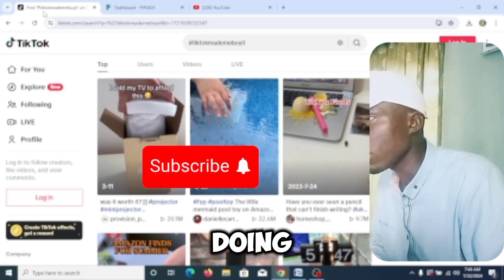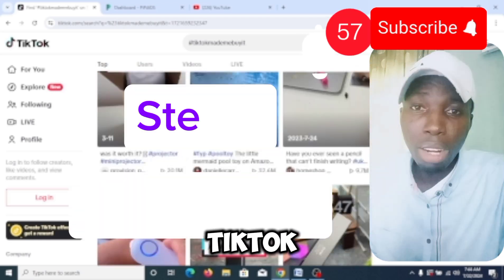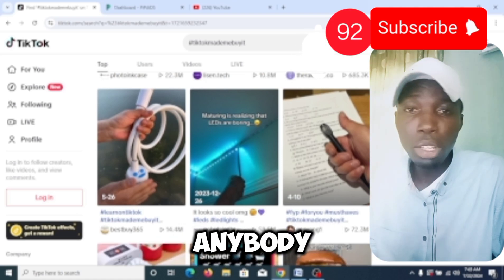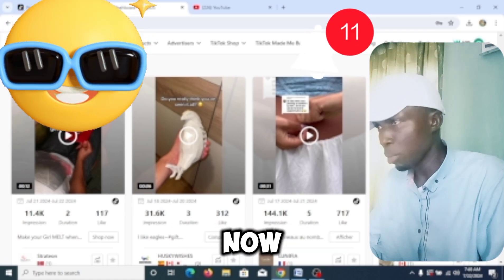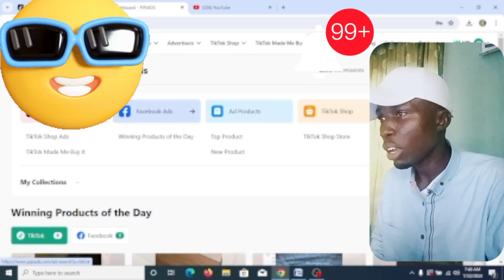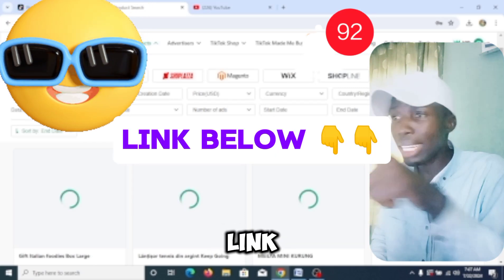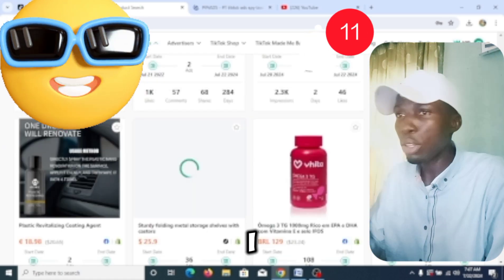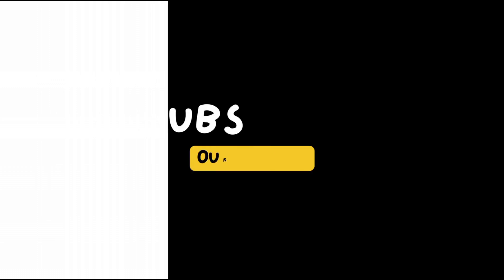Complete Dropshipping Research Guide with Top Product Picks 2025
Are you struggling to find winning drop shipping products for 2024?

In this video, we reveal the top secret websites that successful drop shippers use to discover hot products and stay ahead of the competition.

Whether you're a beginner or an experienced drop shipper, these resources will give you the edge you need to boost your sales and grow your business.

🎁🎁ALIDROPSHIP PRODUCTS🎁🎁🎁

What You'll Learn:

Introduction to Drop Shipping Product Research - Why finding the right products is crucial.

Top Secret Websites - A detailed look at each website and how to use them.
Analyzing Trends and Demands - How to identify trends and high-demand products.
Tips for Selecting Winning Products - Criteria for choosing products that sell.
Case Studies - Real-life examples of successful product discoveries.
Bonus Tips - Extra strategies to maximize your drop shipping success.
Don't miss out on these game-changing resources! Start finding your winning products today and take your drop shipping business to the next level.

📌 Chapters:
0:00 Introduction
1:20 Free Secret Website
2:50 Secret Website 2
3:30 Bonus Tips
04:0 Conclusion and Next Steps

Recommended Videos:

[How to Start a Drop Shipping Business in 2024]
[Top 10 Drop Shipping Niches for 2024]
[Maximizing Profits: Advanced Drop Shipping Strategies]